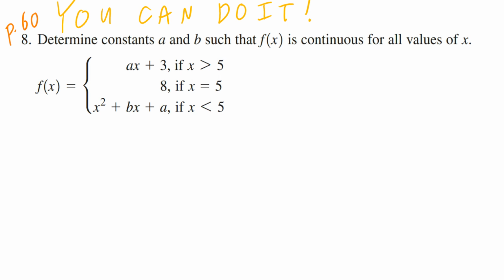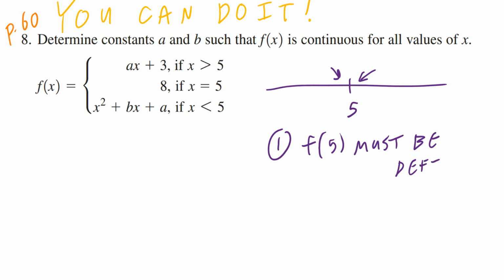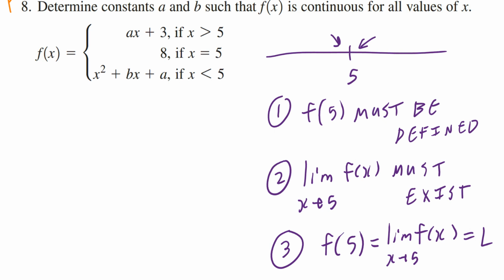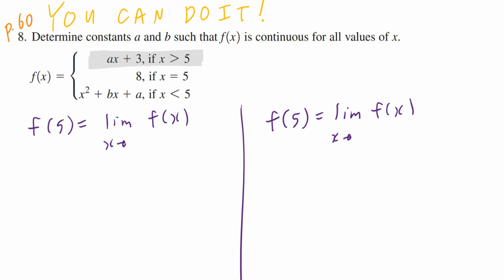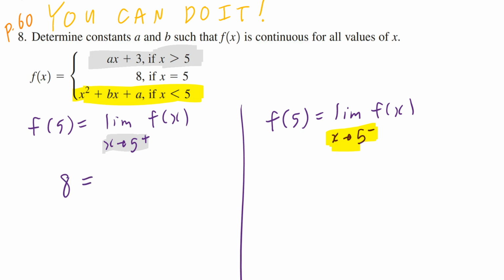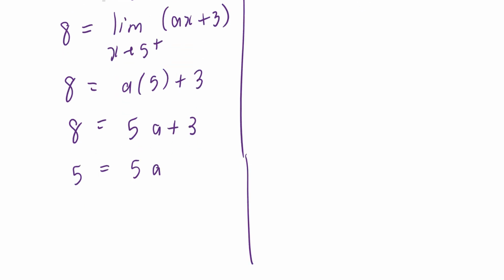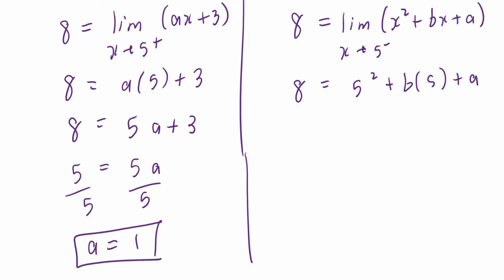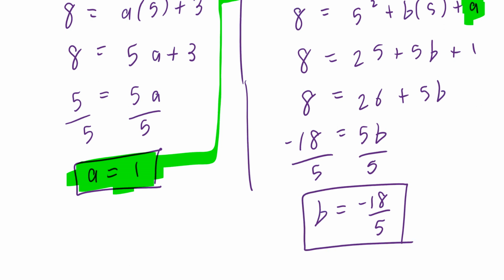Grade 12 Calculus & Vectors - Determine constants a and b such that f(x) is continuous for all...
Determine constants a and b such that f(x) is continuous for all values of x.